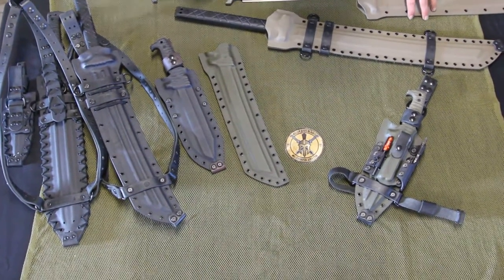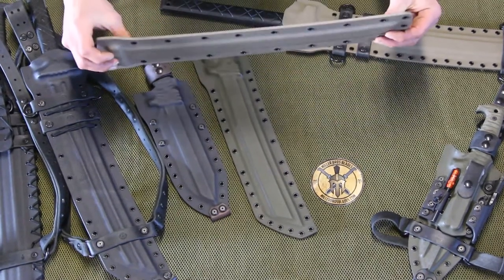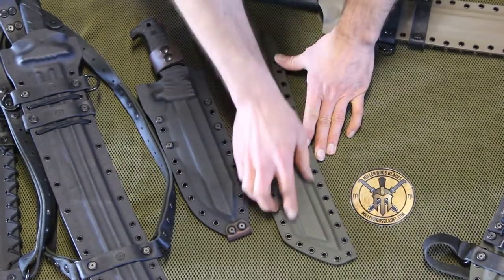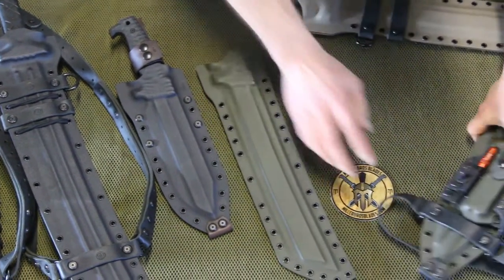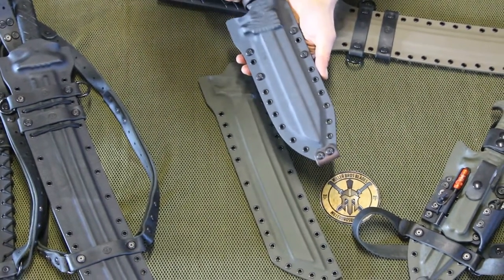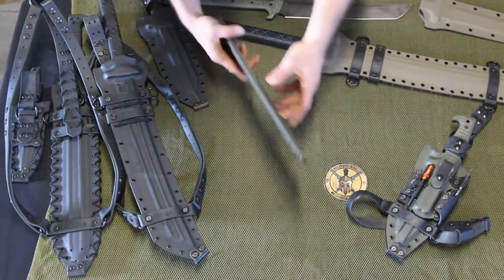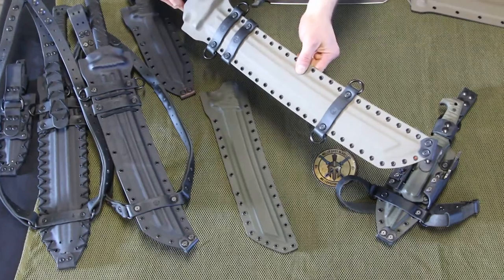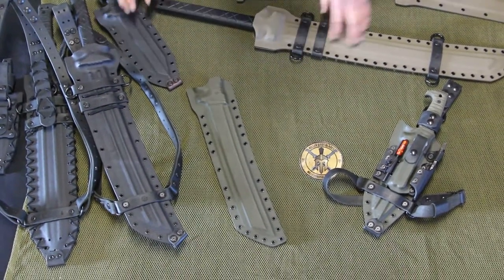Miller Bros. Blades (MBB) Rigid Kydex Sheath Product Overview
A quick look at our  Rigid Kydex Sheath design.

Miller Bros. Blades makes Handmade Custom Knives, Sword & Tomahawks.